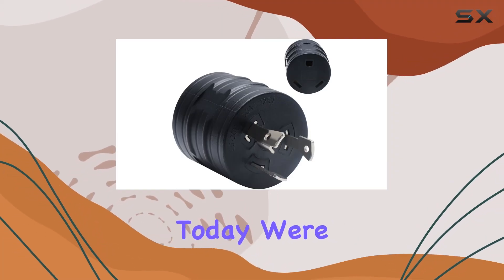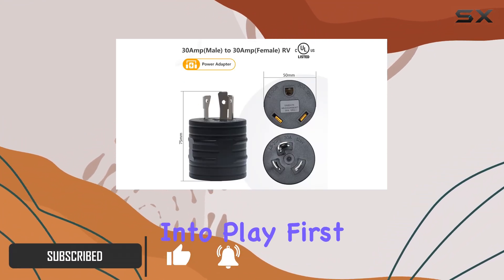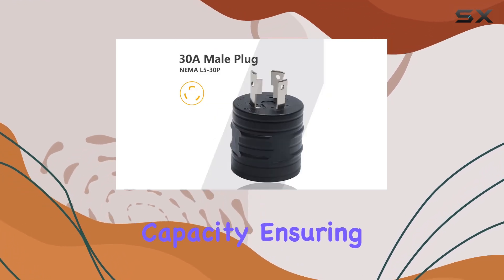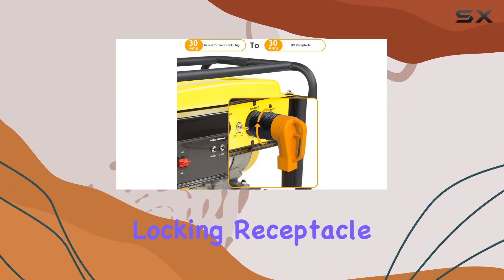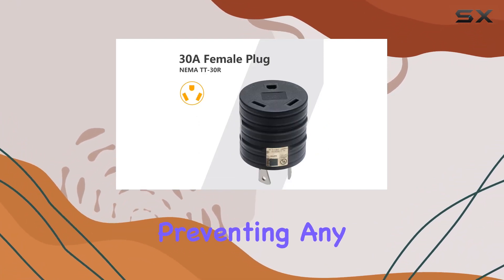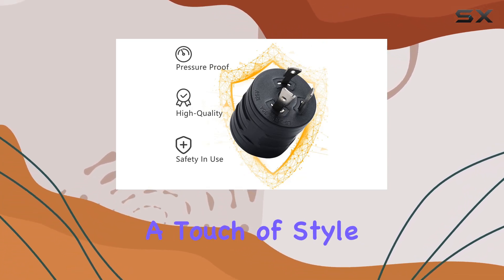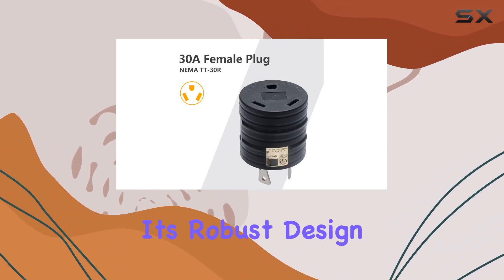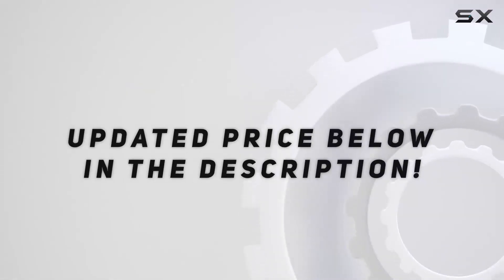STARELO 30 Amp 3Prong RV Generator Adapter: Power Your RV Anywhere!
0:00 Intro
0:06 Review

Things that we mentioned in this video:
STARELO 30 Amp 3Prong : B0CBB1G48X